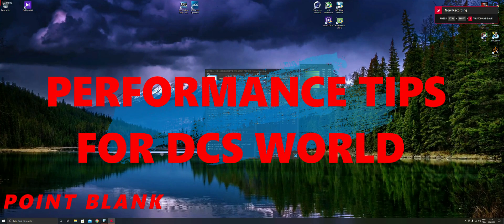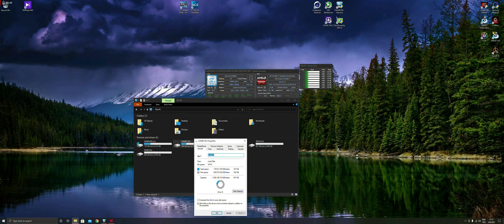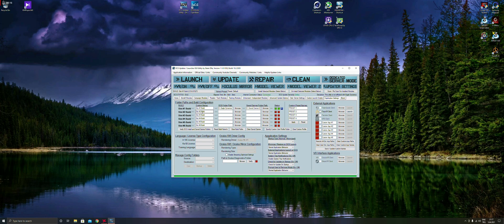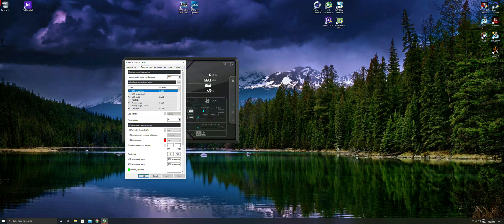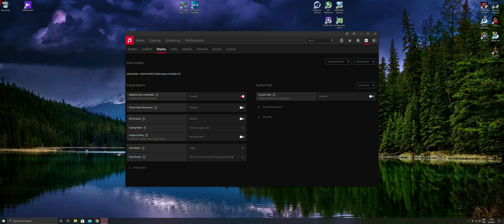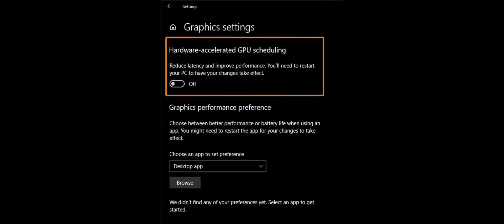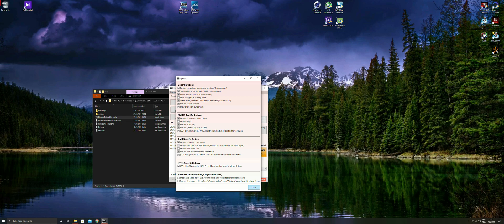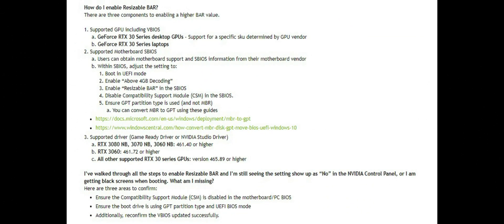DCS World Important System Tips for DCS Gameplay !!!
DCS World: Important System Tips for Good DCS Gameplay Experience !!!

00:00 Start
00:17 Hwinfo tool and hw issues
01:27 Game installation
02:05 DCS Updater Utility
03:01 USB Hot Plugin Issue
03:27 System Performance Observation  MSI Afterburner
04:27 Screem Tearing Issue
05:37 Setting for Hardware Accelarated GPU Scheduling
06:09 Driver Update Issue
06:28 DDU-Driver Uninstaller Utility
07:16 Resizable BAR Support-Smart Access Memory
08:30 Conclusion